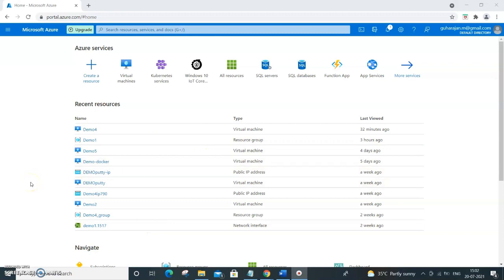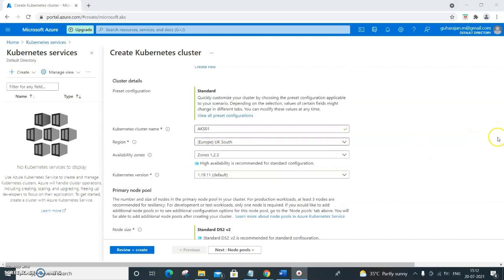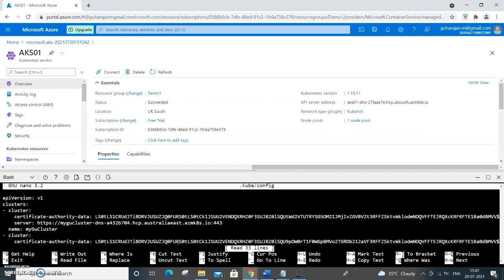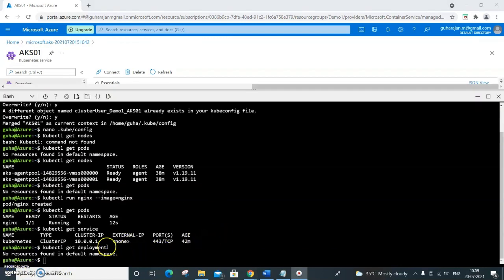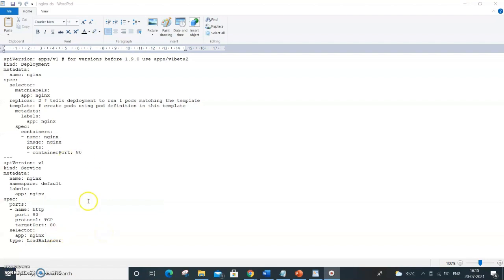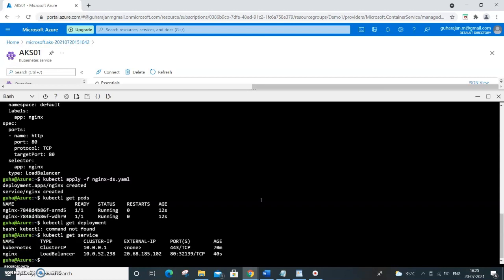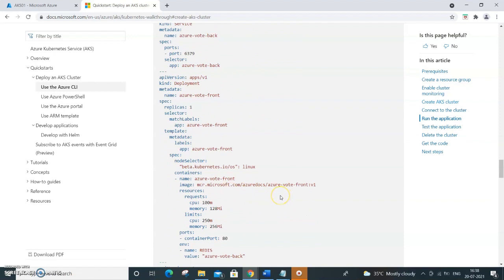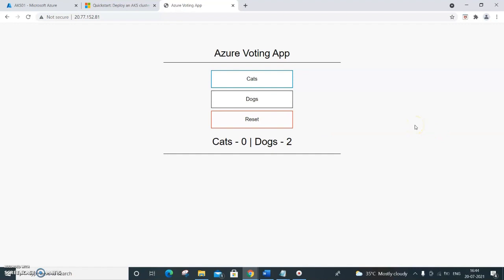Kubernetes Deployment - Demonstration in Azure Cloud: Virtual Machine